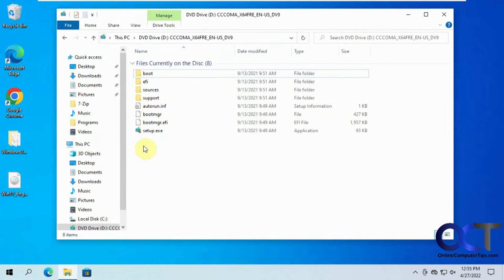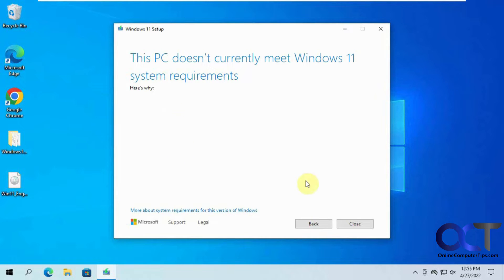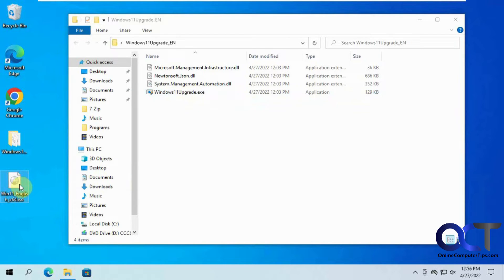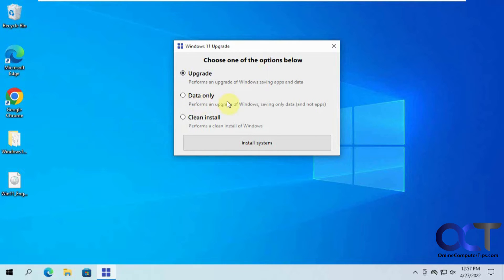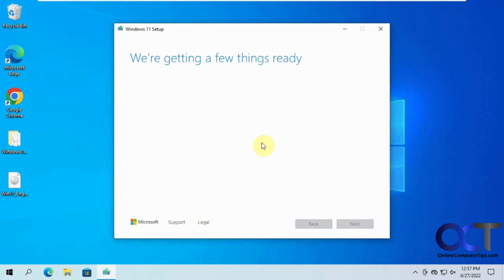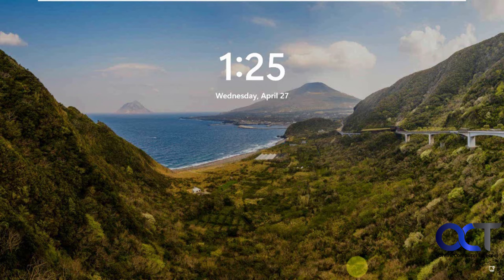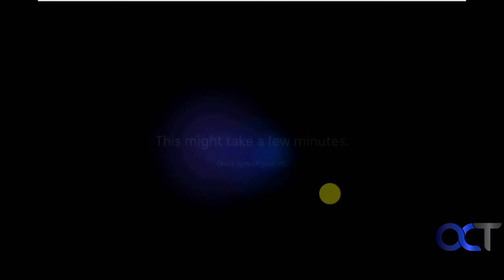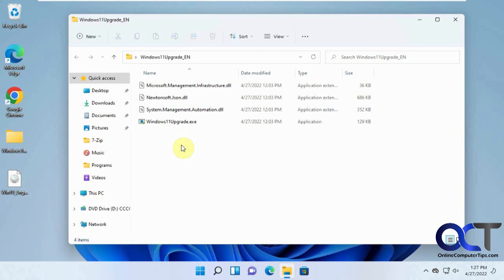How to Upgrade Windows 10 to Windows 11 & Bypass the Hardware Requirements Checker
**UPDATE**
You can also use Rufus to create a bootable USB flash drive that bypasses the hardware requirements.

If you are trying to upgrade your computer from Windows 10 to Windows 11 and are getting the error message that says, "This PC doesn't currently meet Windows 11 system requirement". This can be caused by various things such as not having the right processor\CPU or not having a TPM (Trusted Platform Module).

To get around this, you can use a free app called Windows11Upgrade that can be downloaded from Github to bypass the installation hardware checks. The tool can be downloaded here.

Here is where you can go to download the Windows 11 installation ISO.